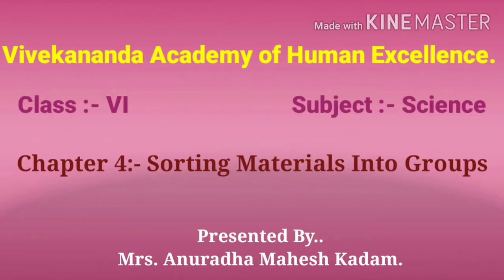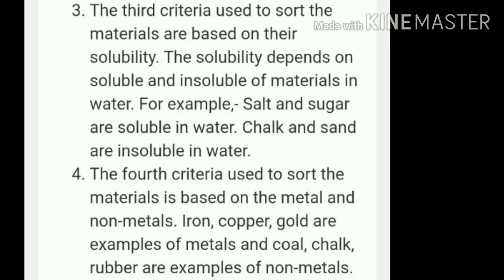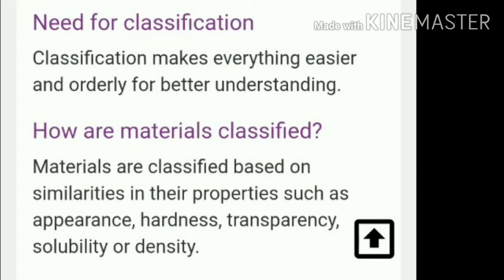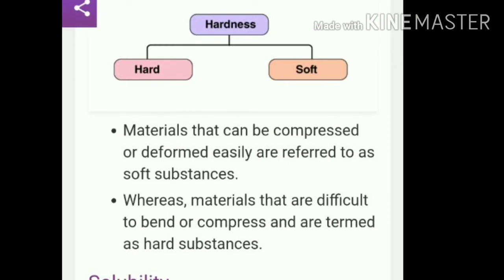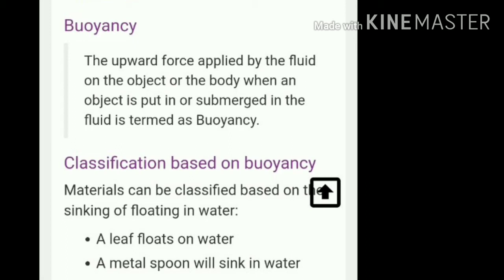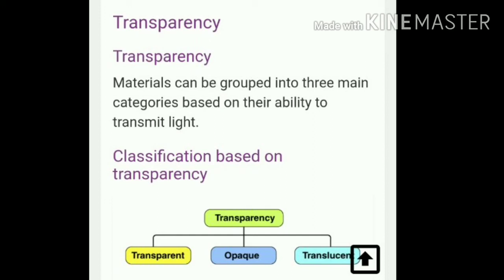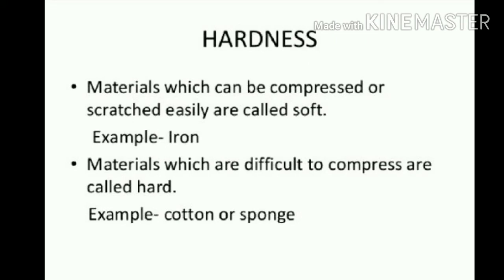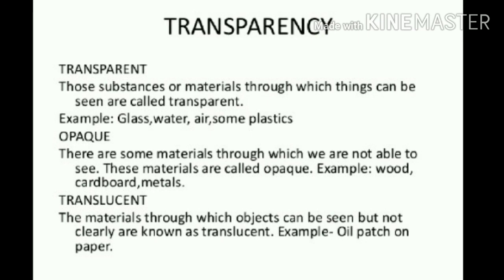Std 6 Science Ls no 4 Sorting materials into groups 720p